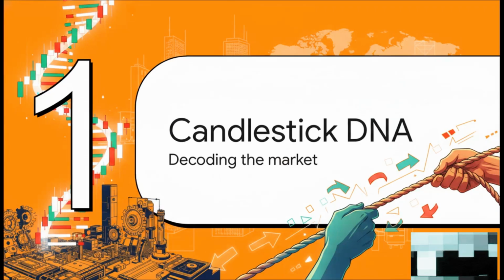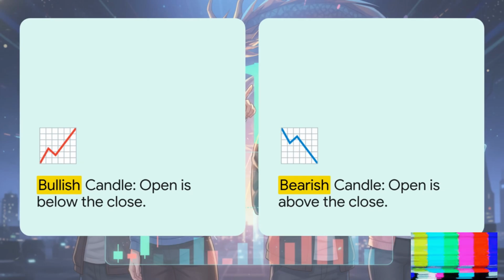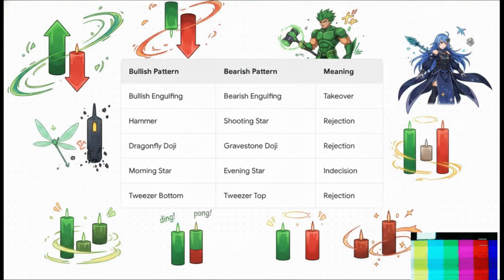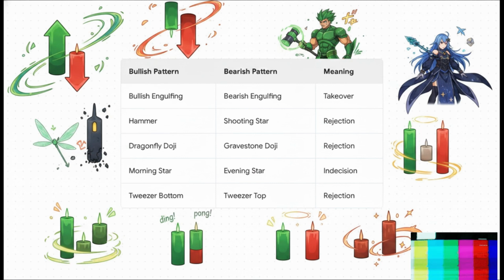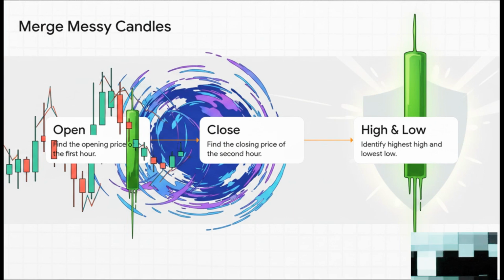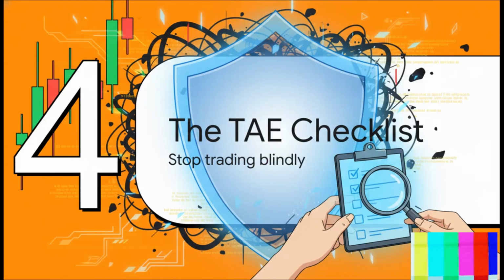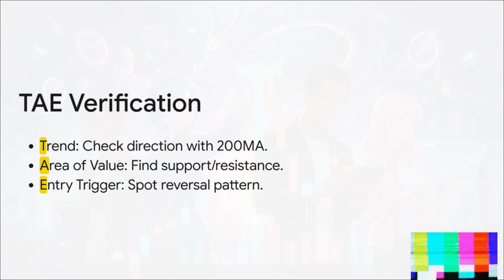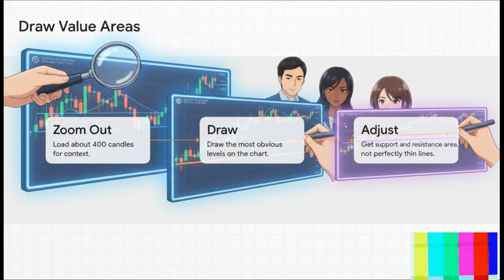Candlestick Analysis Masterclass: Read Any Chart in 10 Minutes | Forex Technical Analysis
Learn how to read candlestick charts like a professional trader in this complete Candlestick Analysis Masterclass. In this Forex trading and technical analysis tutorial, you’ll discover how to identify high-probability trading setups using candlestick patterns, support and resistance, moving averages, ATR (Average True Range), and the powerful TAE Framework.

This video breaks down how traders analyze price action step-by-step to understand market structure, trend direction, entry timing, and risk management — all in under 10 minutes.

📈 In this video, you’ll learn:
✅ How to read candlestick charts for beginners
✅ The meaning behind bullish and bearish candlestick patterns
✅ How support and resistance levels work
✅ How to identify market trends using moving averages
✅ Using ATR (Average True Range) to measure volatility
✅ The TAE Framework: Trend → Area of Value → Entry Trigger
✅ How professional traders find high-probability entries
✅ Price action trading strategies explained simply

Instead of memorizing random candlestick patterns, this masterclass teaches you the real purpose behind technical analysis tools and how they work together to improve trading decisions in Forex, stocks, crypto, and indices.

This video is perfect for:
✔ Swing traders
✔ Technical analysis learners
✔ Price action traders
✔ Smart Money Concept traders

• Forex Trading Education
• Technical Analysis Tutorials
• Live Market Analysis
• Trading Psychology
• Risk Management Strategies
• Price Action & Scalping Content

📌 Recommended Keywords:
candlestick analysis, candlestick patterns, forex trading, technical analysis, price action trading, support and resistance, moving averages, ATR indicator, forex for beginners, trading strategies, chart analysis, day trading, scalping strategy, smart money concepts, forex education